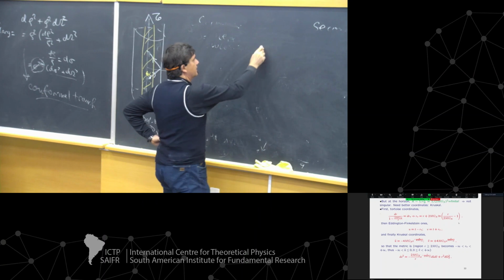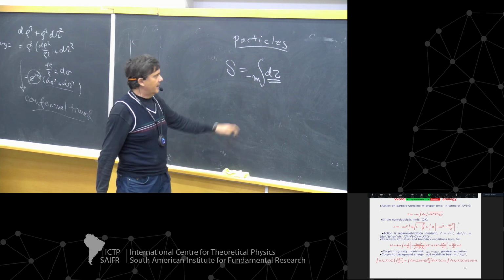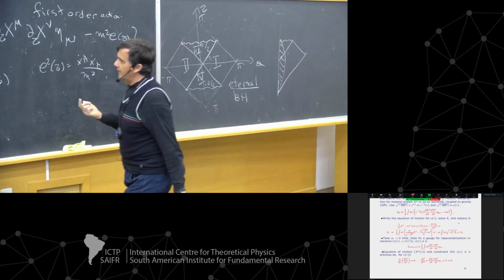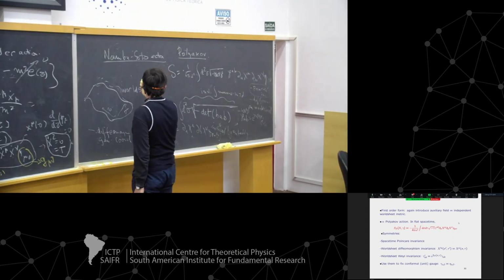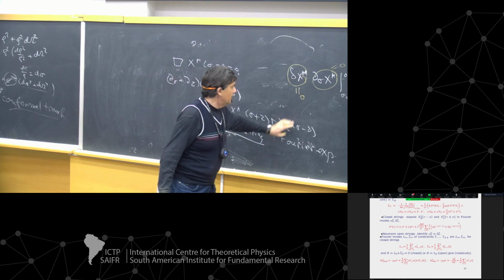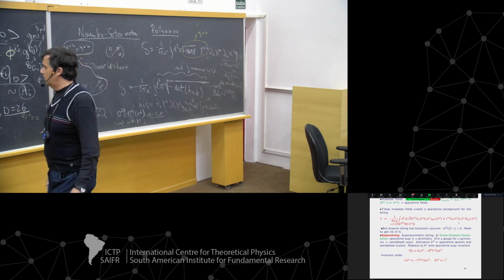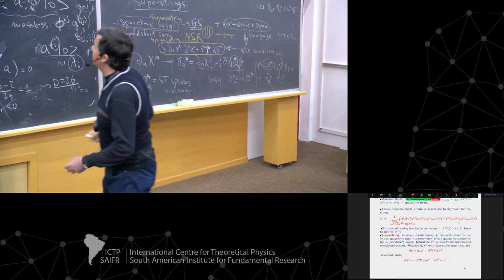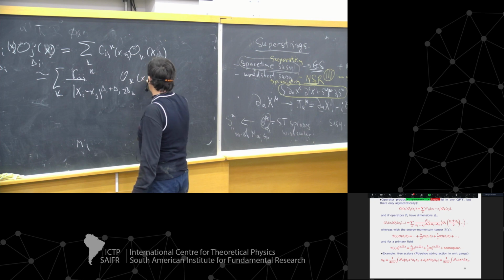Horatiu Nastase: Elements of string theory and D-branes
Introductory Minicourse on AdS-CFT
ICTP-SAIFR

Speakers:
Horatiu Nastase (IFT-UNESP, Brazil): Elements of string theory and D-branes